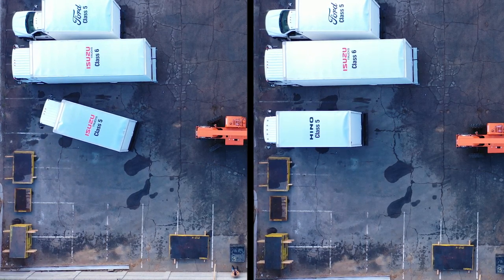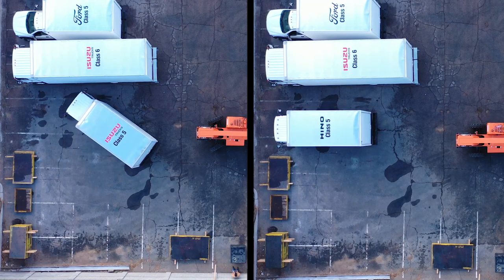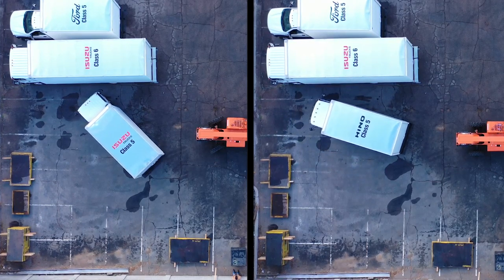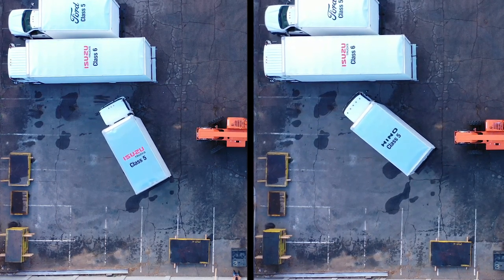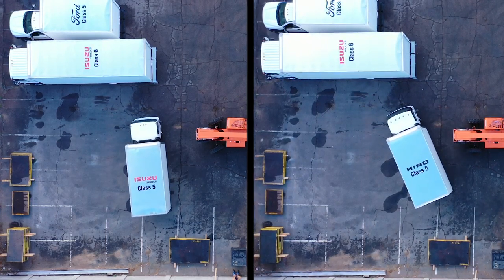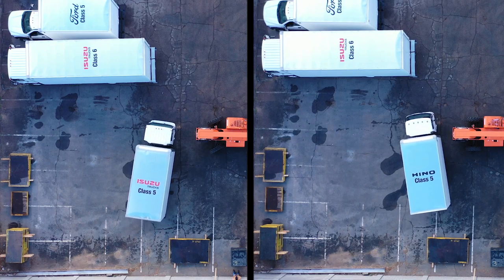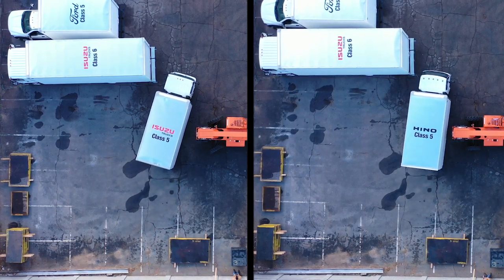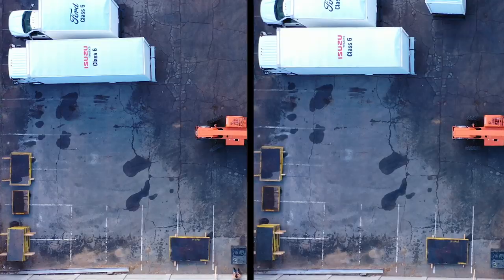Tight Maneuvering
Watch the NRR exhibit its exceptional turning radius.  All testing performed by an independent third party.

We feel that Hino and Isuzu commercial trucks complement each other nicely in the light duty commercial truck and medium duty commercial truck marketplace.

HINO, offers Conventional Trucks from 23000 GVW to 66,000 GVW in both 4×2 and 6×4 Configurations, and has expanded to offer a Low Cab Forward (Cabover) Truck in both 14500 and 19500 GVW classes.

Our Sales Team is Ready, Willing and Able, to answer any questions you may have about these commercial truck brands.

301 Main Street
Luzerne, Pennsylvania
18709

Hours of Operation:
Sunday – Closed

If you want the best truck at the best price along with the best service in the Northeast Pennsylvania and New York market areas, call Nicholas Truck Sales & Service Hino light duty commercial truck and medium duty commercial truck, Isuzu light duty commercial truck and medium duty commercial truck in Luzerne, Pennsylvania.